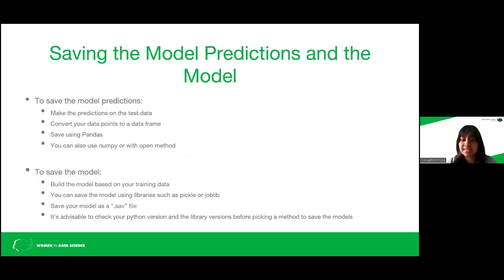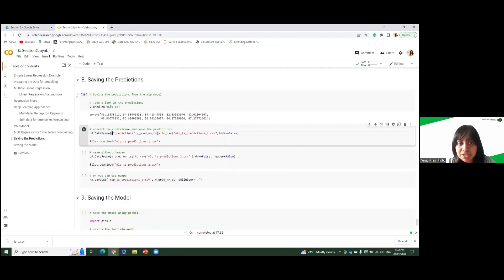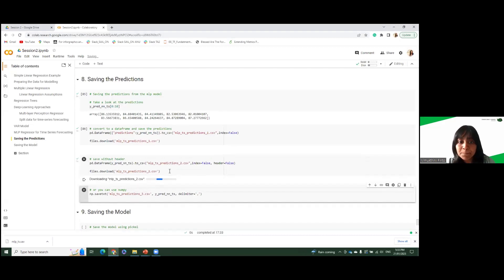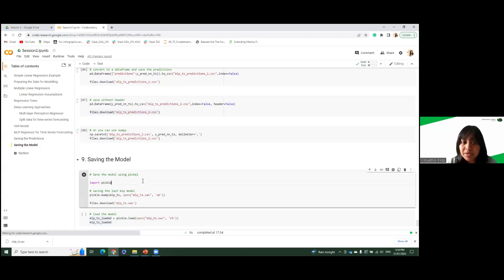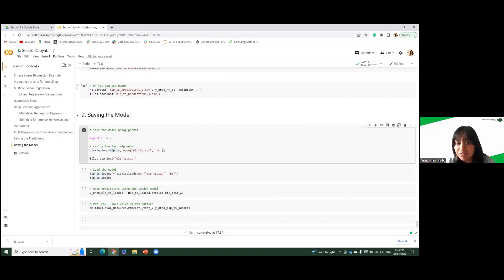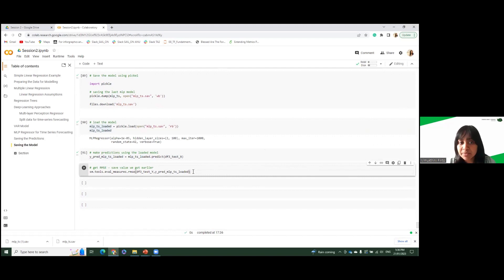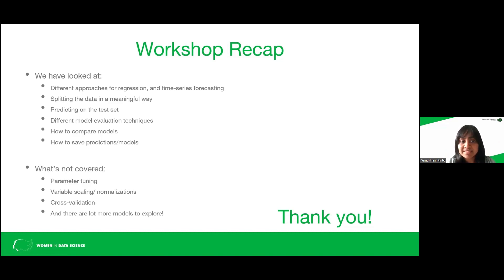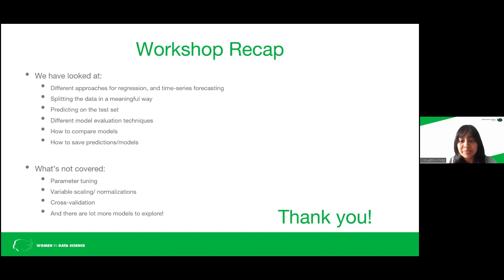How to save your models on Google Colab - Vimukthini Pinto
WiDS SL Datathon Workshop 2023 : Session 2

Note: This is a screen recording of the WiDS Sri Lanka Datathon workshop that took place on the 21st of January 2023 on Zoom.